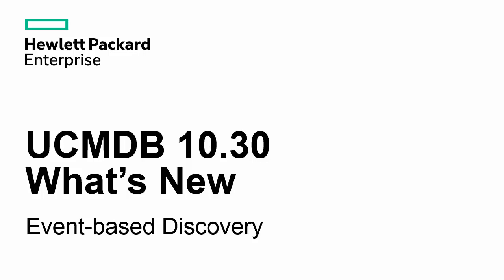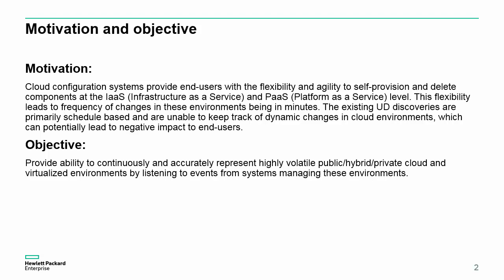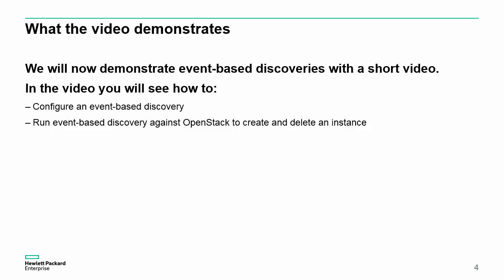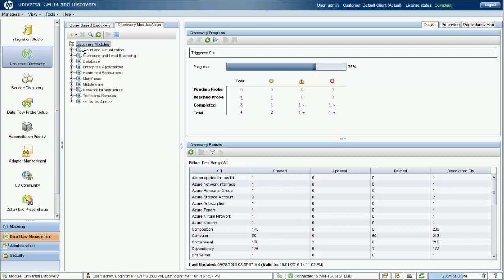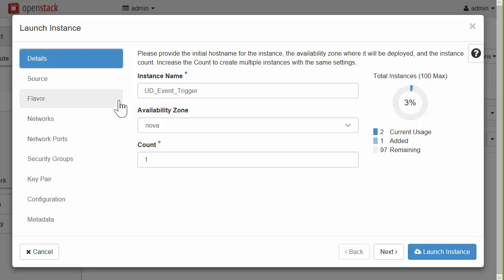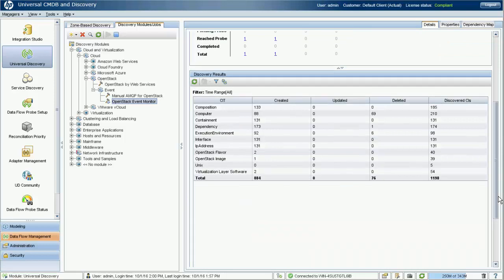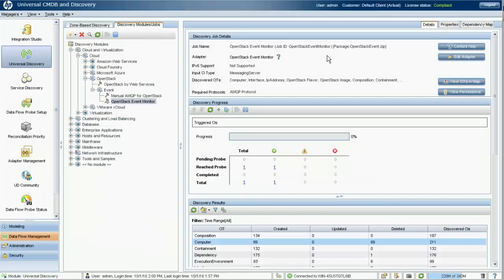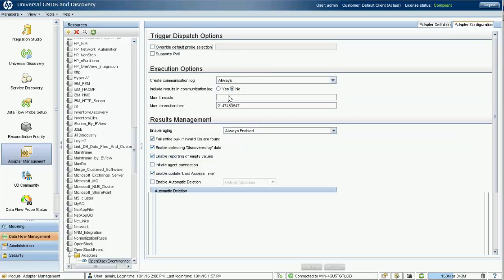HP UCMDB EVENT BASED DISCOVERY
This video demonstrates HP UCMDB event based discovery.